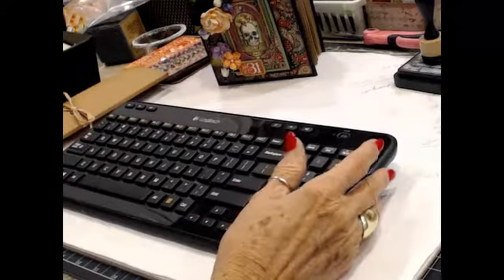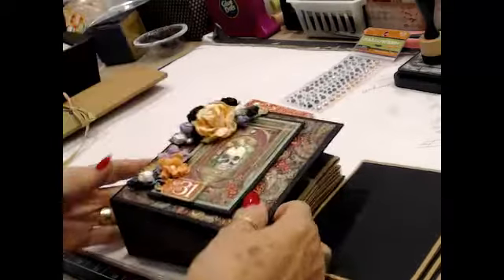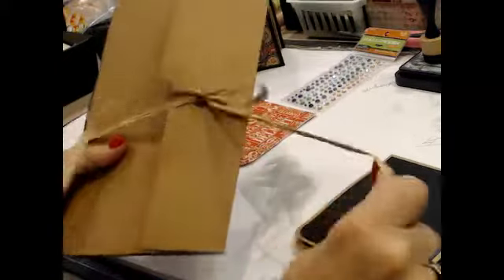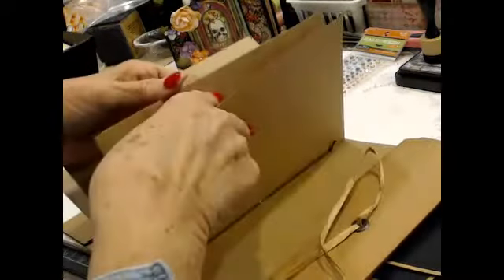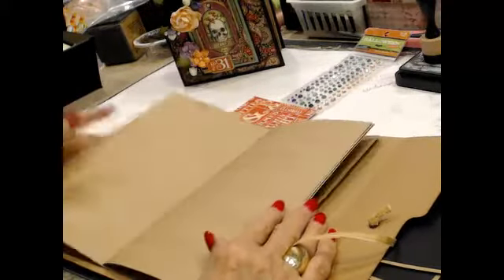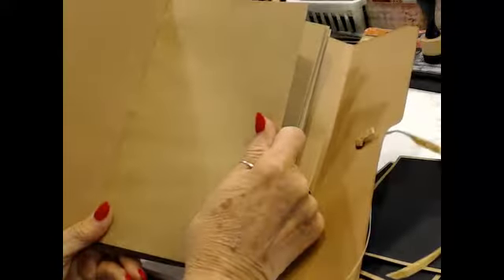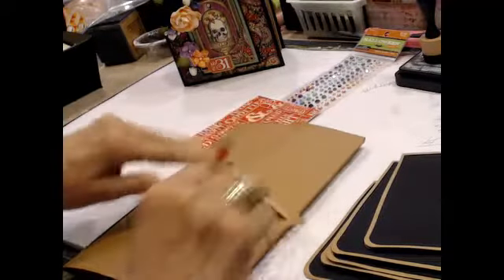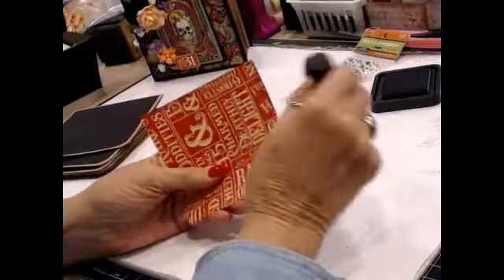Part #1 Envelope Mini -09/25/15